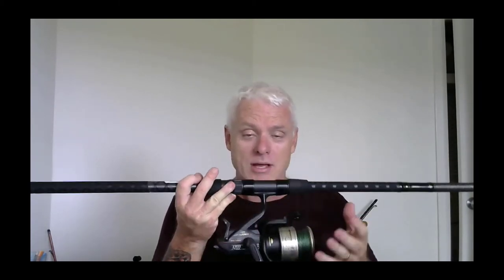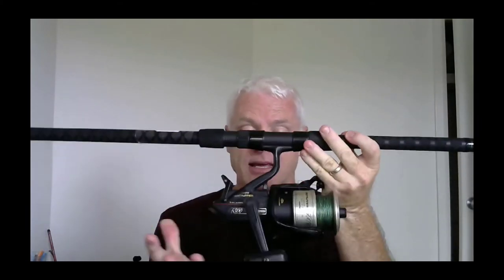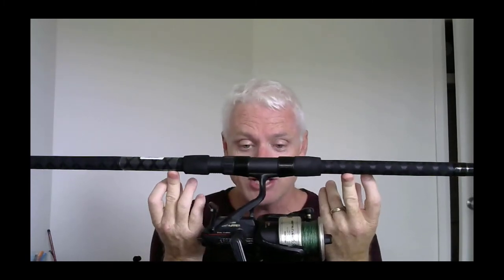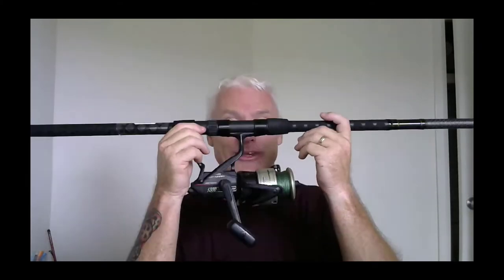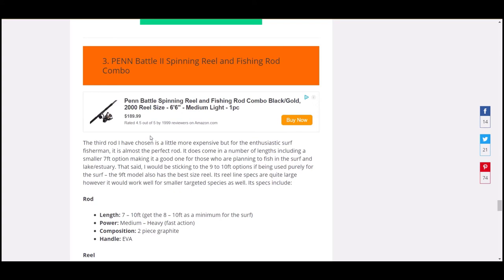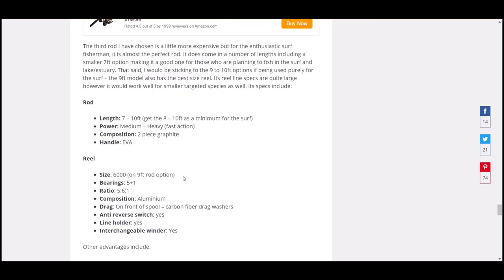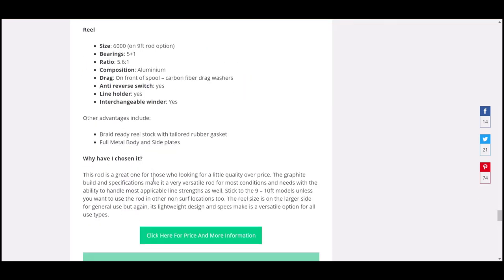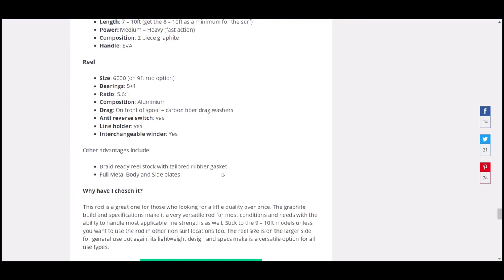3 Best Surf Fishing Rod and Reel Combos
Get your rod and reel combo here:

KastKing Centron Spinning Reel – Fishing Rod Combo
Quantum PT Reliance Spinning Reel and 2-Piece Fishing Rod Combo
PENN Battle II Spinning Reel and Fishing Rod Combo

Hey there my fellow fishing enthusiasts. Today, for those looking to get themselves started in the fine art of beach/surf fishing I have had a good look around and come up with my 3 best surf fishing rod and reel combos to cast this year. Surf fishing is a lot of fun and to be honest, one of my go to options when I just want to relax and let the world go by. That said, it is definitely a little more enjoyable if you at least catch something so setting yourself up with a good rod and reel combo from the beginning can definitely give you a better chance of making this happen.

So, grab yourself a nice cold beverage and a snack and let’s see if we can get you started on the right track…

0:00 Welcome
04:17 Rod
09:11 Reel
15:34 My 3 Recommendations
19:49 Conclusion

Beachandfishing.com is a participant in the Amazon Services LLC Associates Program, an affiliate advertising program designed to provide a means for sites to earn advertising fees by advertising and linking to amazon.com and affiliated sites.